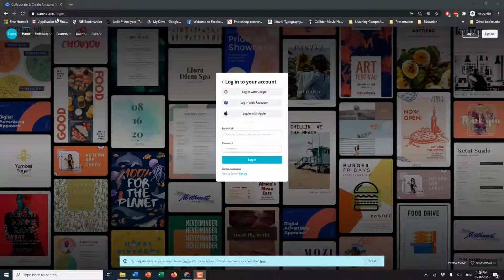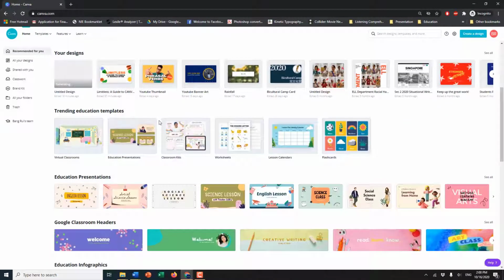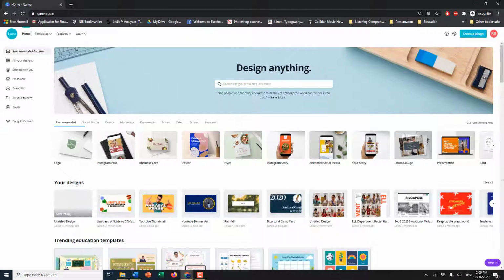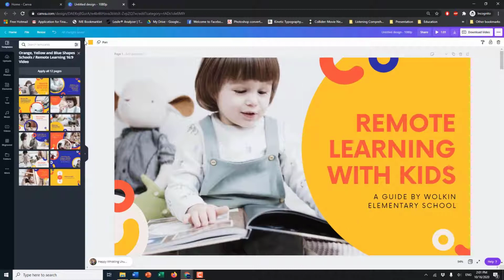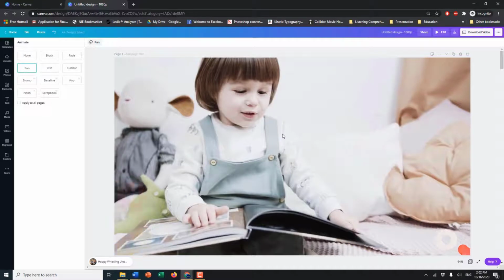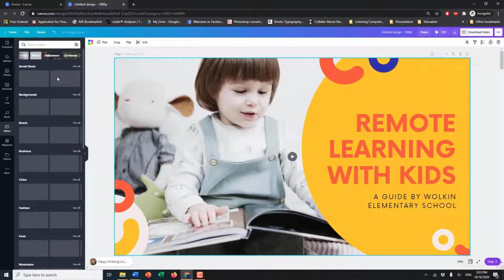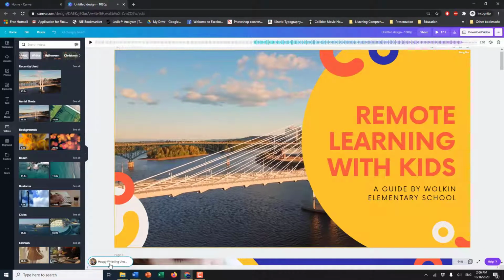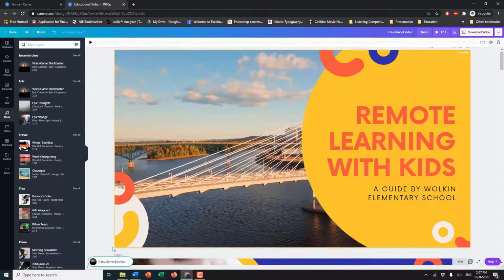How to Create a Video using Canva (Education)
This video explains how one can simply create a video based on the popular software Canva and the different functions that one can tweak to create a beautiful Canva video as an end-product.

Currently, I'm using Canva Education, and you can apply for a license too if you're an educator. Click on the links below to apply.

Canva (Education) website

I hope this tutorial helps you to create a video of your own and help spark joy in your classroom. .